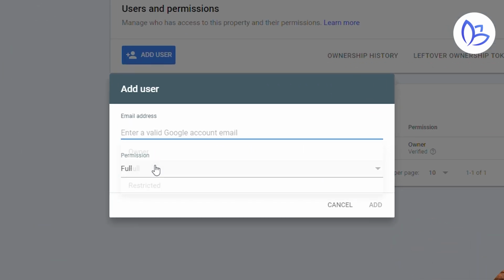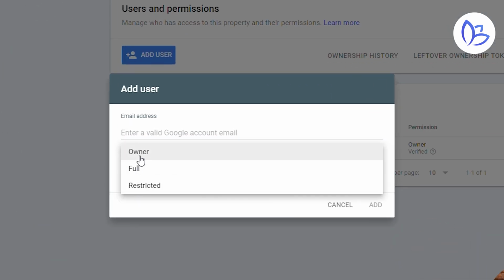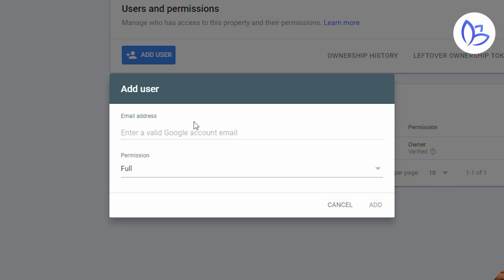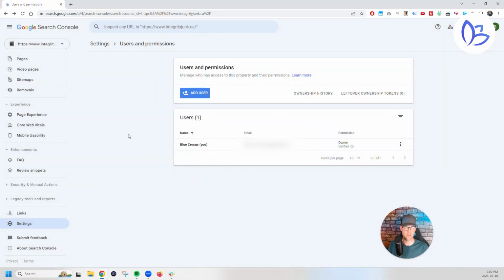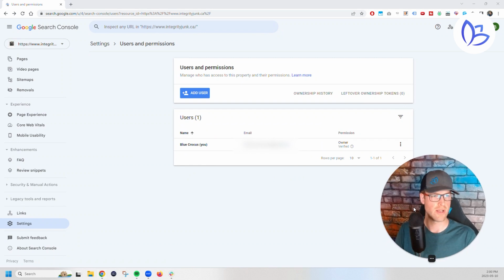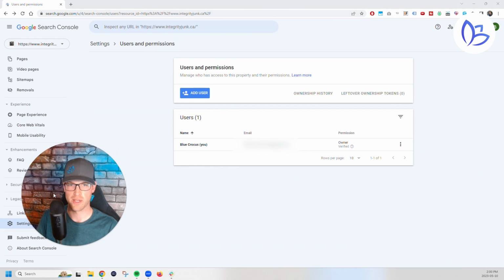How To Add A User To Google Search Console in 30 Seconds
In this video, I showed How You Can Add A User To Google Search Console in 30 Seconds. So, if you don't know how to share your Google search console account access with others, you can watch this video.

Looking for ways to generate more leads and customers for your junk removal or local service business? We’ve got you covered.

Blue Crocus Solutions (BCS) is a digital marketing agency passionate about helping junk removal companies and other local service businesses grow through a robust online presence and results-driven local and digital marketing. Our services include:
✅ Free & Paid Website and Online Presence Audits
✅ Logos and Branding
✅ Website Design (or redesign)
✅ SEO Services
✅ Google Business management
✅ Citations Management
✅ Backlinking
✅ YouTube Channel Setup & Management
✅ Media - Video Editing, Marketing Graphics
✅ Education (we want you to know how to market your business effectively)

📌 You want customers, and we know how to bring them in. Whether you’re just starting your business journey or a seasoned company looking to scale, BCS works with you to achieve and exceed your goals.

We host a Podcast called The Blue Crocus Experience where we highlight other business owners crushing it in their fields who share their journey and offer valuable tips and inspiration. Tune in and see what you can learn!  If you want to be featured, reach out. I’m always looking for new entrepreneurs willing to tell their stories.